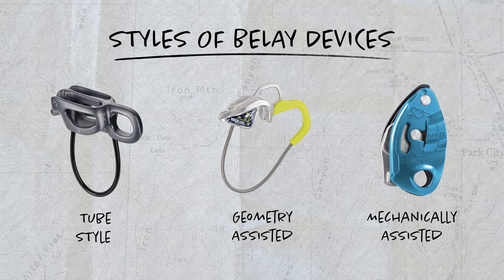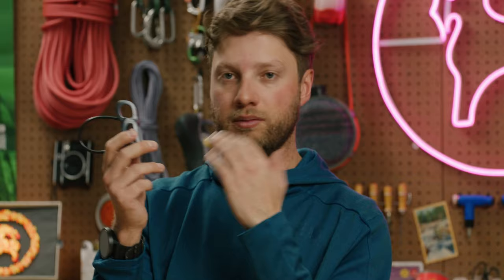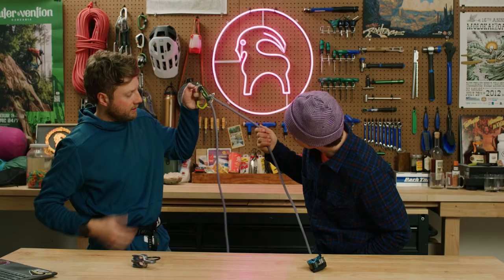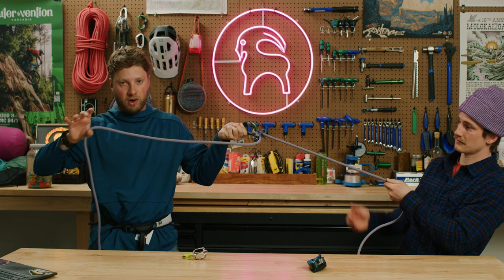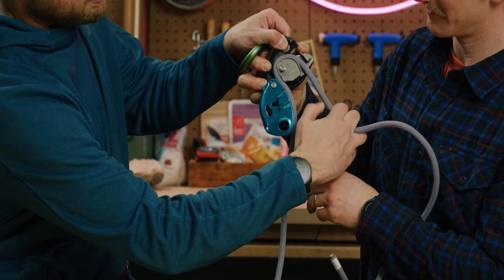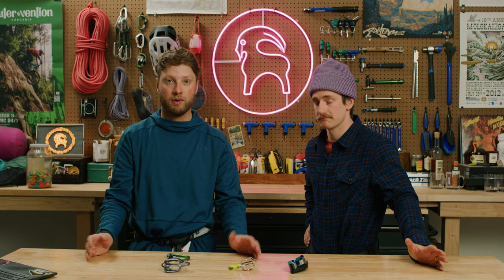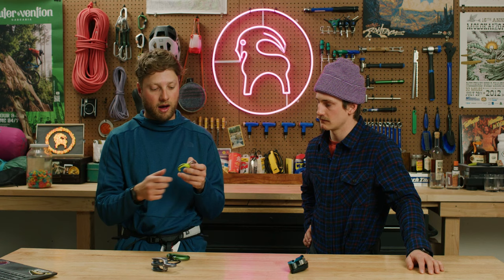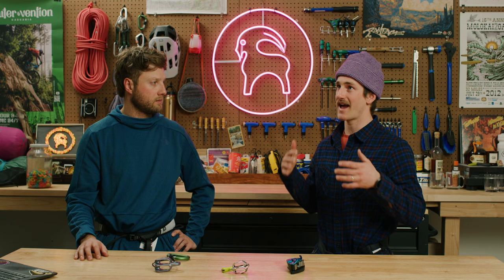Climbing Guide: Belay Devices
Stoked for climbing season? Let’s chat belay devices. Follow along with Gearheads Alex Quitiquit and Nils Mindnich as they dive into three of their favorite belay devices.

In this video we cover the difference between a tube-style belay device, a geometry-assisted braking device, and a mechanically-assisted braking device. We also cover the various devices capabilities for rappelling, top-down belaying and more.

Check out our article for Getting Started At A Climbing Gym

Chapter Timestamps:

0:00 Intro
0:23 Belay Device Styles
0:38 Black Diamond ATC Guide
1:30 Edelrid Mega Jul
3:21 Petzl Grigri
6:25 When to Use Them
7:48 Safety
8:10 Outro

What makes Backcountry the best place to gear up? One-on-one Gearhead expertise. The greatest selection of outdoor gear, apparel, and accessories out there. And the tools to elevate your entire outdoor experience, from training smarter and sending harder to toasting at après. Harnessing the insights of our Gearheads, we also build our own products for ski, camp, MTB, fly fish, and more pursuits, including exclusive collabs with industry leaders. Backcountry is the place to Seek it. Find it. Send it.